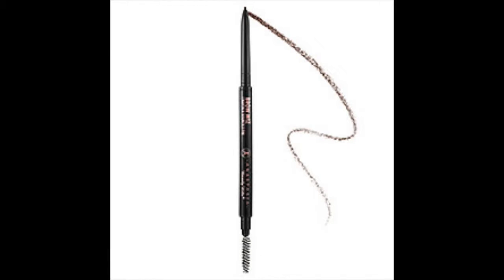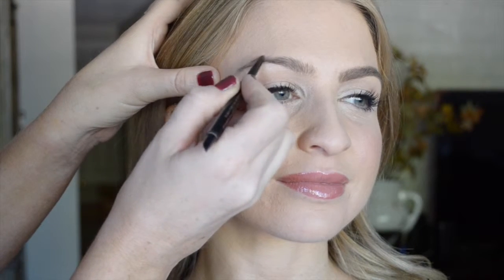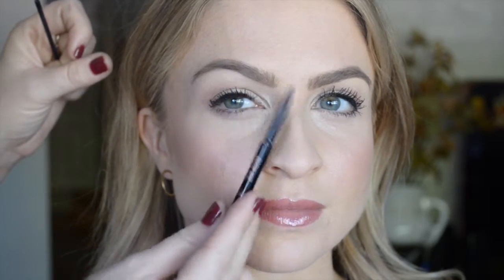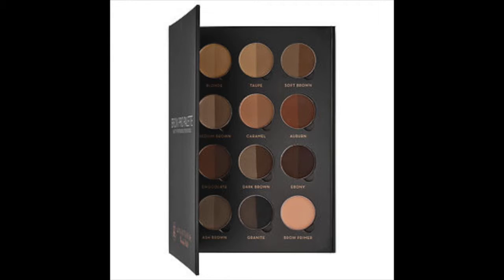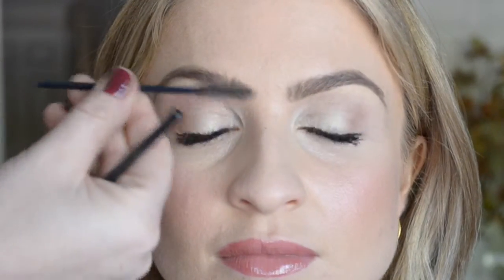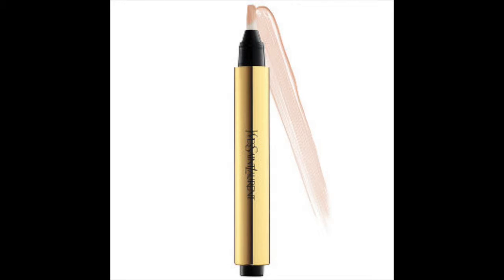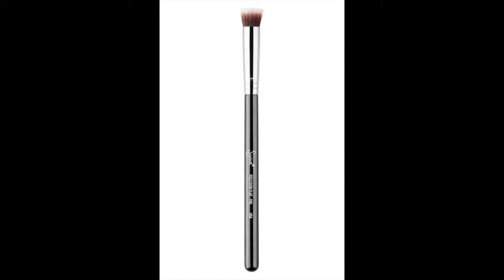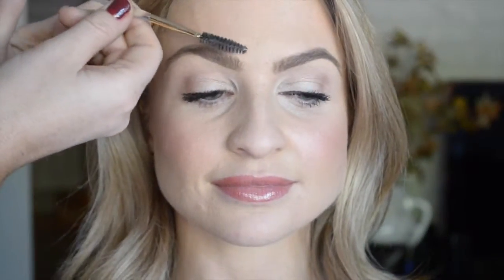Brow Shaping Tutorial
YSL Touche Eclat 3.5

Bobbi Brown Concealer Brush

Sigma Precision Brush

Anastasia Clear Gel